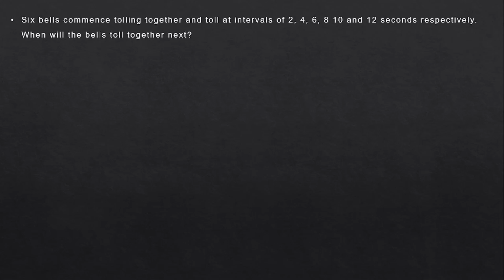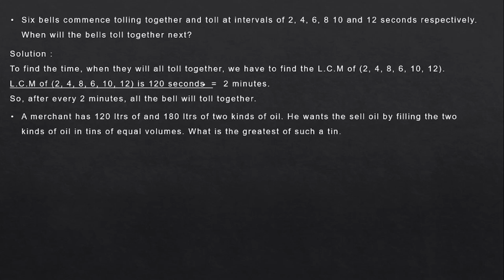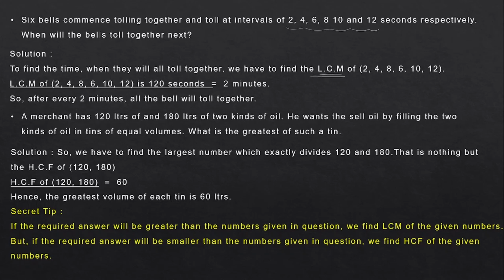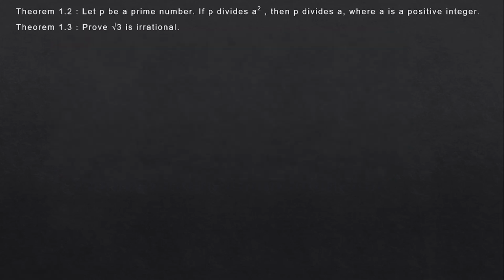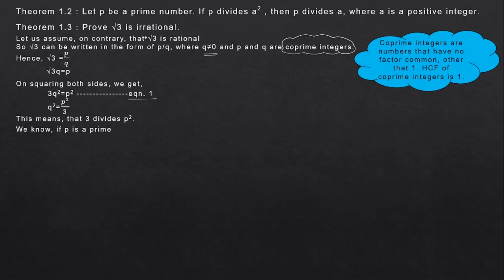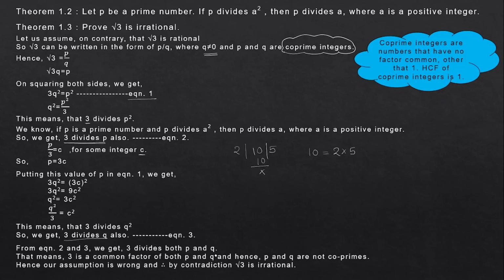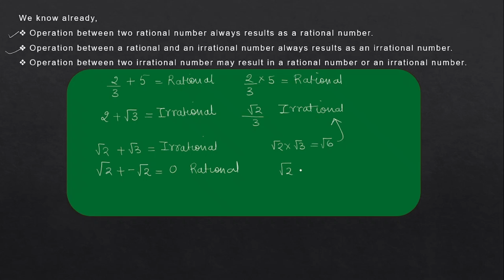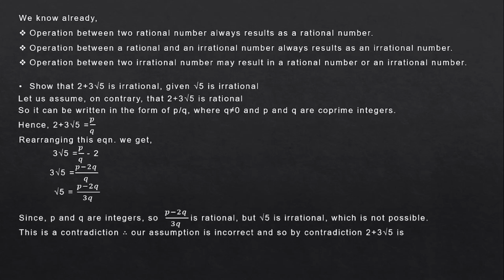Class 10 CBSE Maths Chap 1 Part 2:Real Numbers.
Real Numbers | 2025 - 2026 | Class 10 Maths Chapter 1 | Full Chapter | Number System | Rational Numbers

Class 10 Maths Chapter 1 (Real Number) NCERT CBSE | Full Chapter | Complete | CBSE Course

Class 10 Maths | Chapter 1 | Introduction part 1 | Real Numbers | NCERT

Class - 10th, Maths Ch - 1, INTRODUCTION Real Numbers NCERT CBSE

Real Numbers Class 10 | Introduction | Class 10 Maths Chapter 1 | CBSE | NCERT

Real Numbers | Class 10 Maths Chapter 1 - One Shot | CBSE SIMPLIFIED 2023-24

Real Numbers | Class 10 Maths Chapter 1 | Class 9/8 Maths | Number System | Rational Numbers Irrational Numbers | CBSE

10th class maths chapter 1 real numbers in english
real numbers class 10 cbse in english one shot